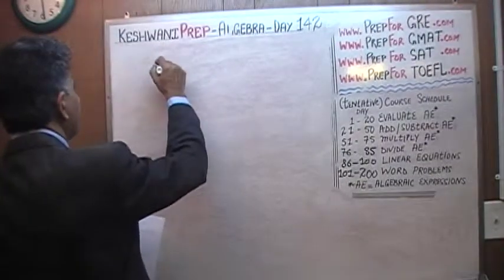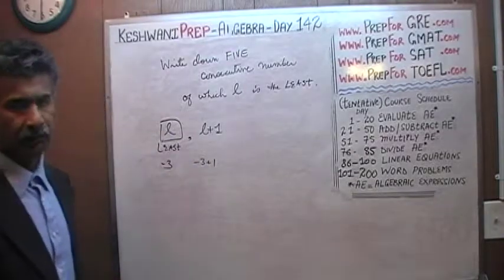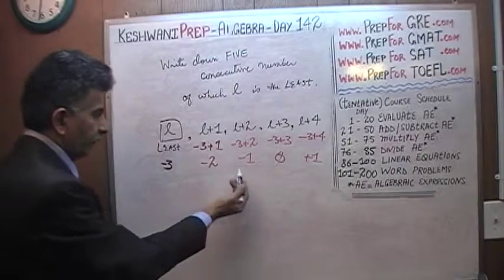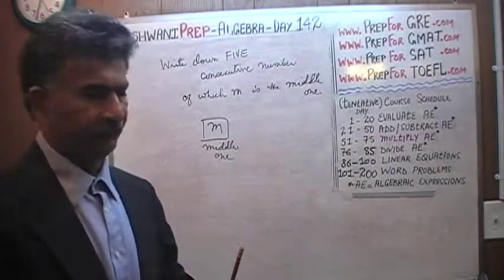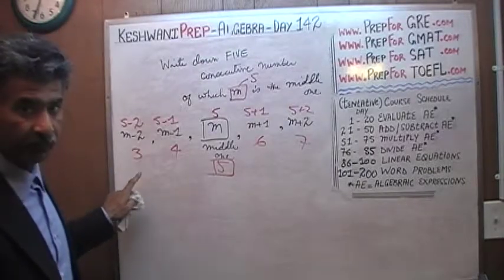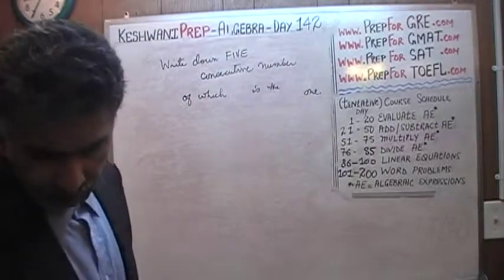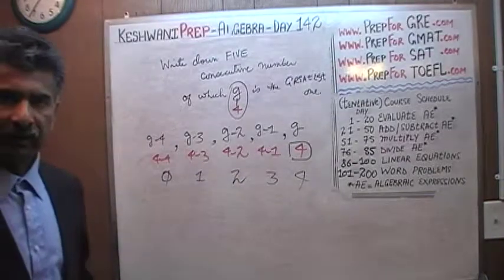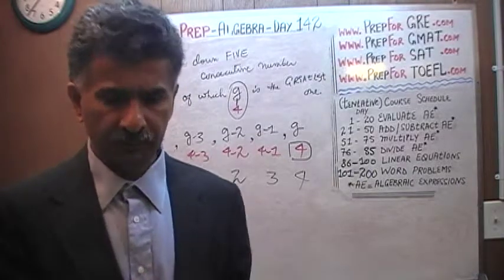Algebra Word Problems Day 142 - Online Prep Tutor GRE, GMAT, TEAS, ACT, SAT, TOEFL and IELTS